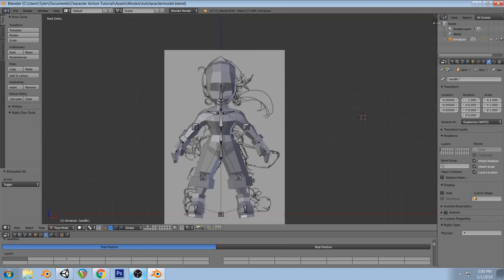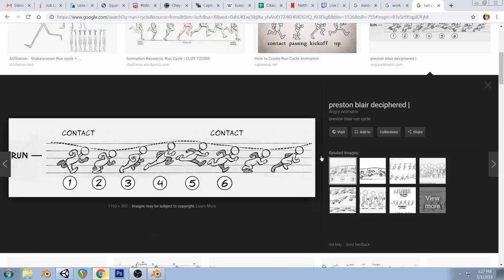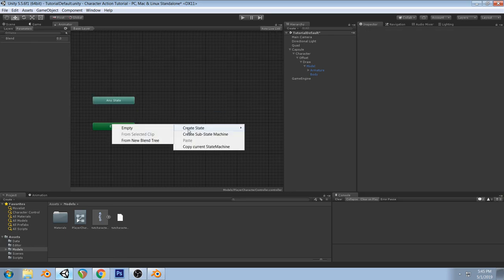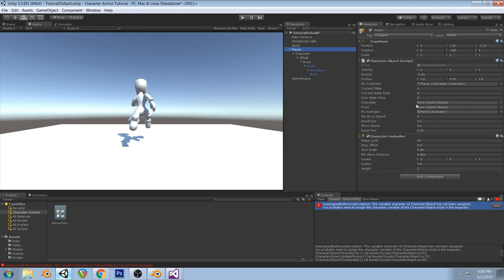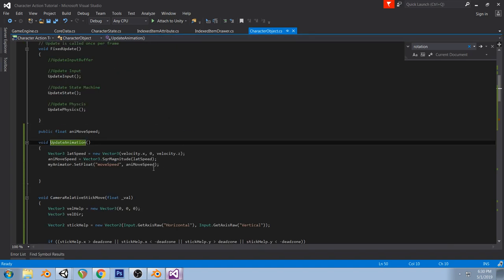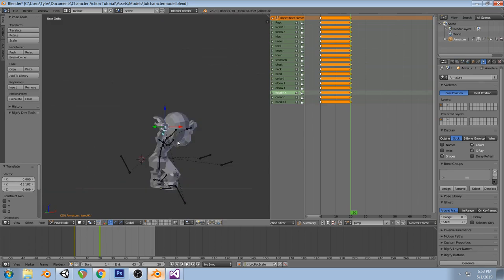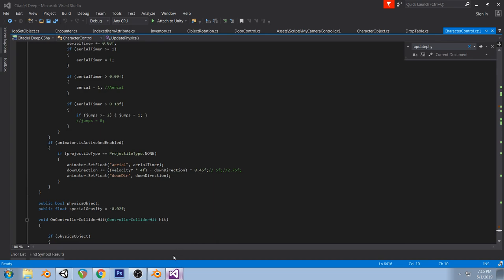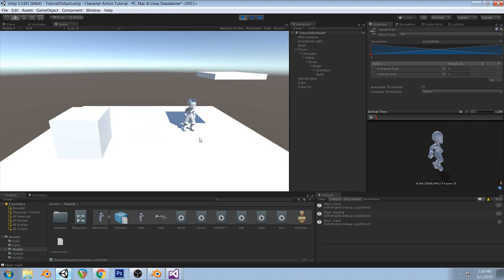Character Action Game Development Tutorial 3 -- Character Creation, Animation States and Blending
Here we get to the good stuff of today's lesson. We animate our heroine and get them to respond to the states and variables of our actual game!